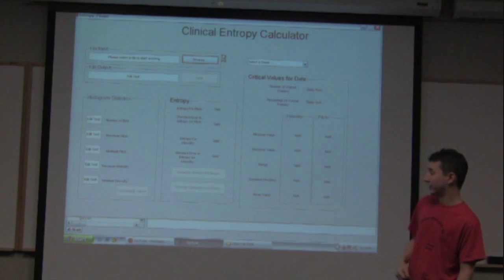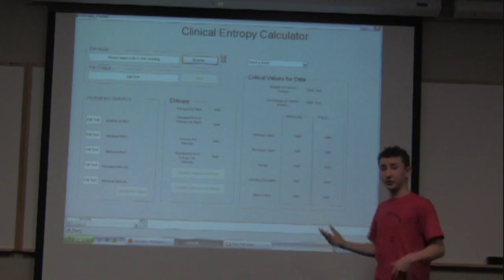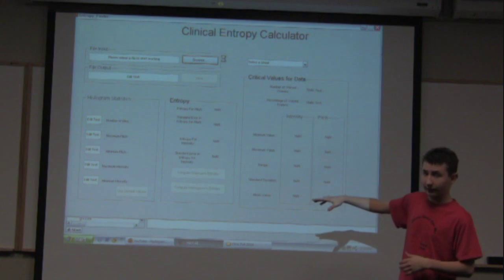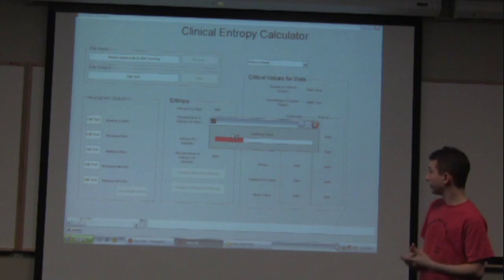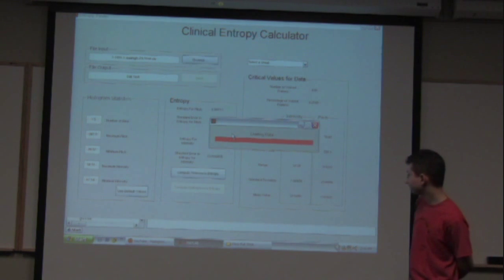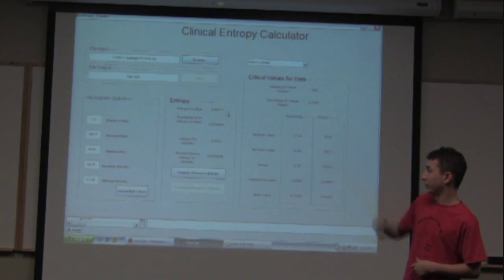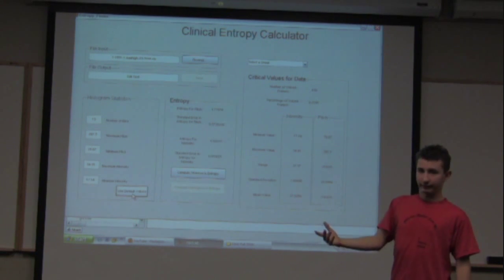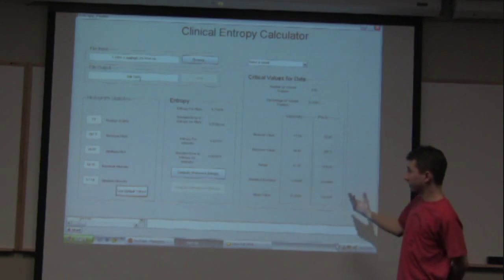Math 4020 3 of 3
The Third Video is the Series